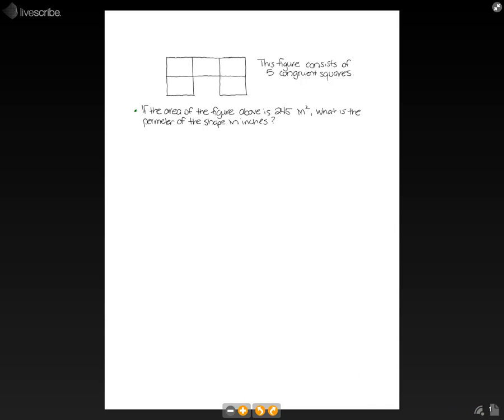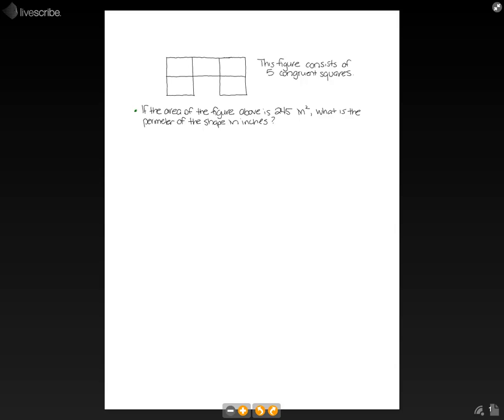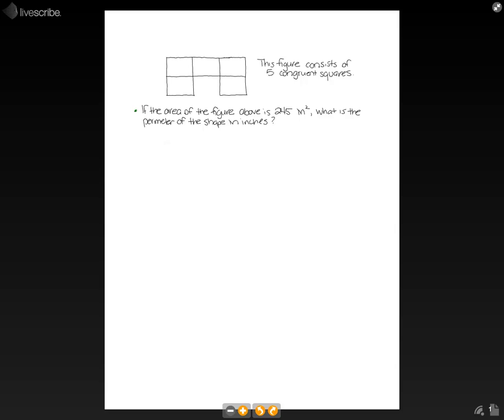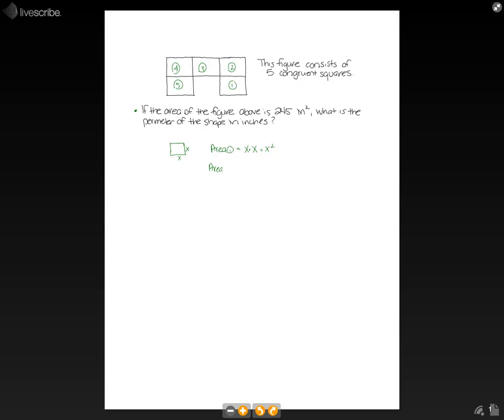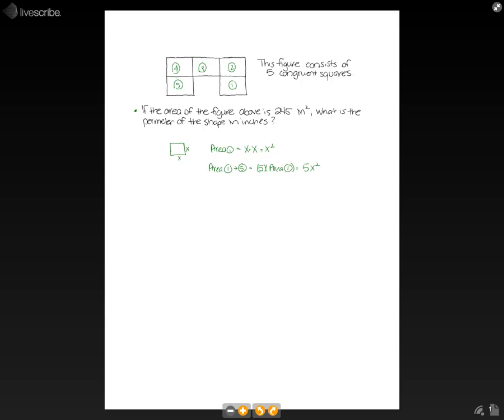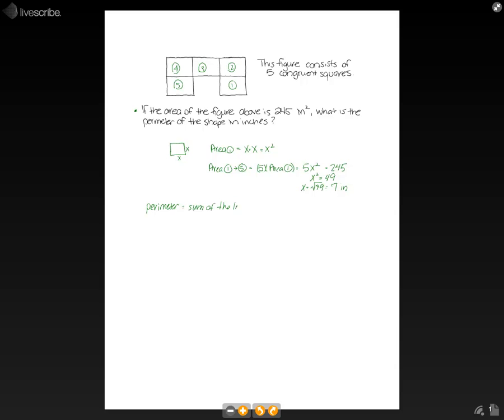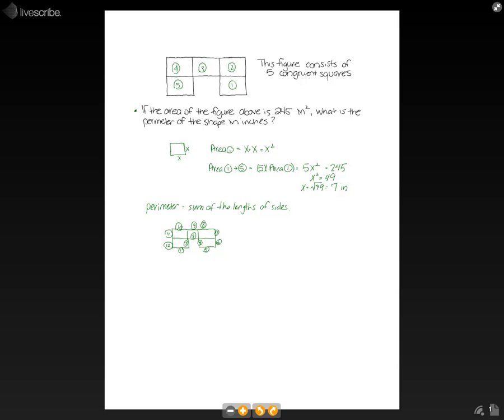Geometry - Finding the Perimeter Given an Area